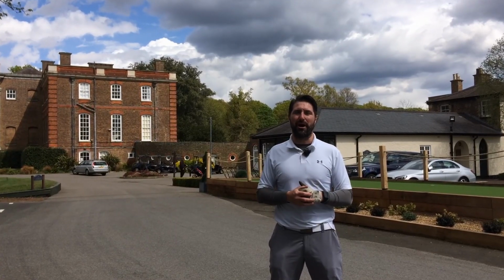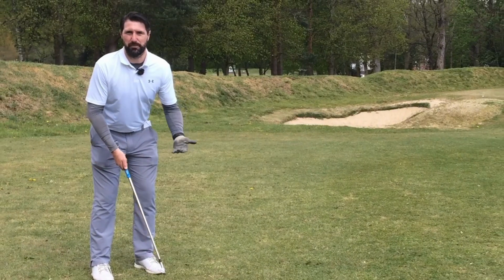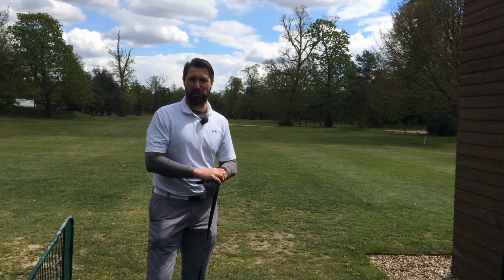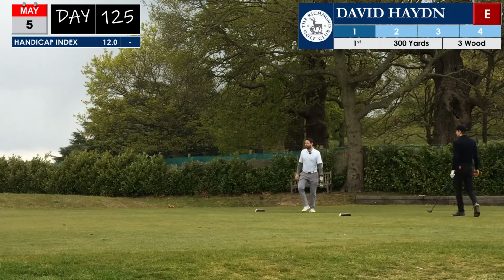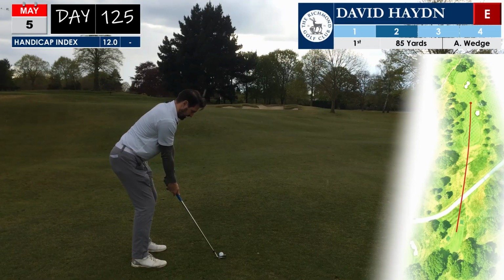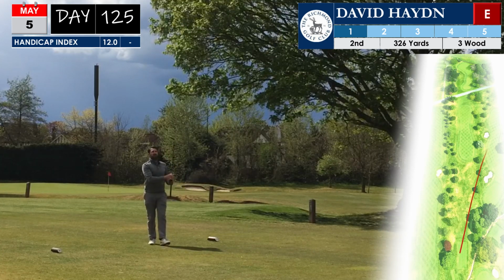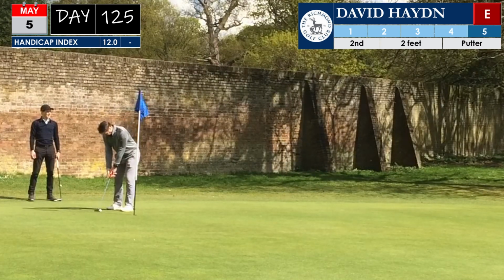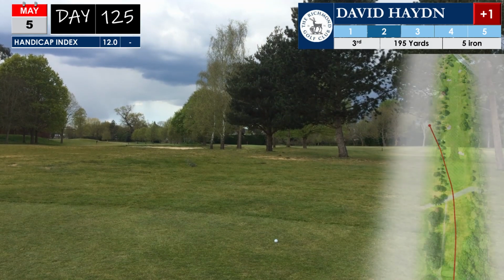Go Low Like a Pro: Episode 18, Part Two - Lost in Transition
I attempt to transition between all the practice at home and doing it on the course, before you know, doing it on the course.